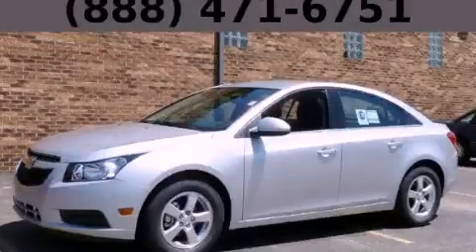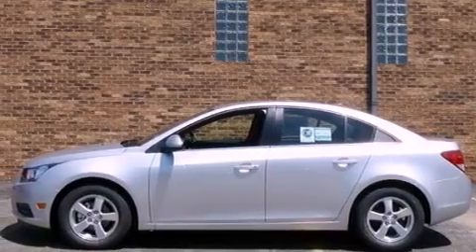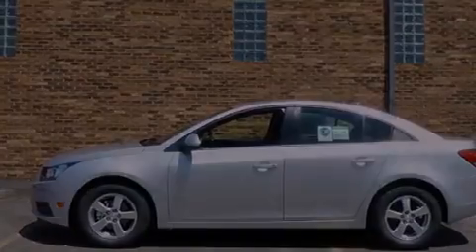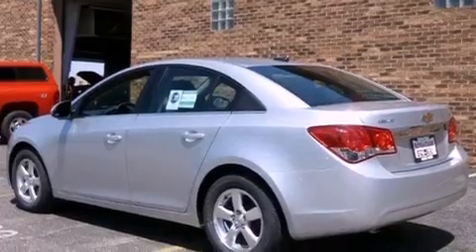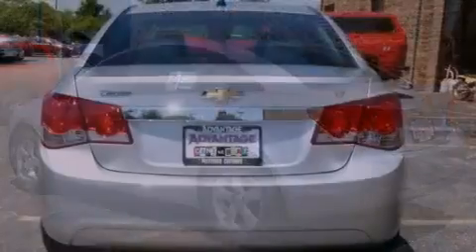2012 Chevrolet Silverado 2500 Chicago IL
Year : 2012
 Make : Chevrolet
 Model : Silverado 2500
 Engine : DURAMAX 6.6L TURBO DIESEL V8, B20-DIESEL COMPATIBLE
 Trans . : Automatic
 Exterior : Silver
 Miles : 1
 Interior : Other

 115 W South Frontage Rd.

 2012 Chevrolet Silverado 2500  Bolingbrook IL